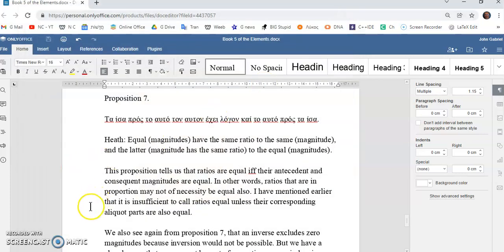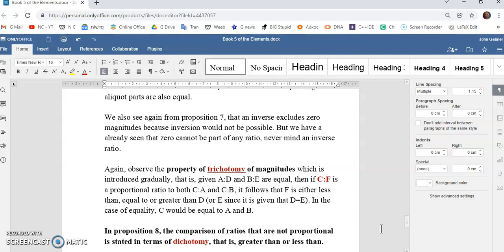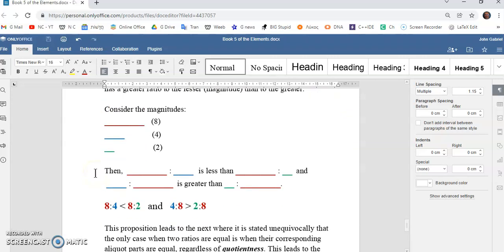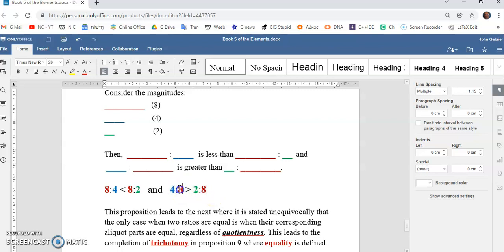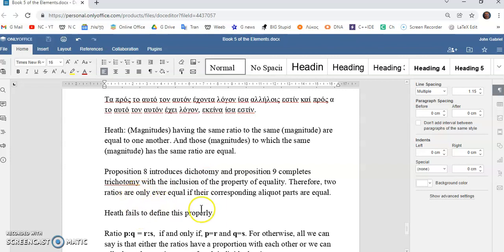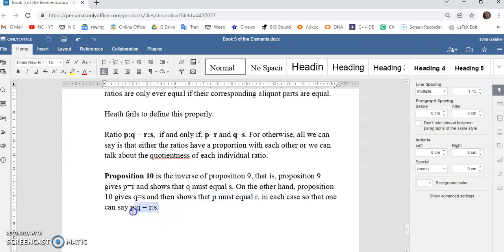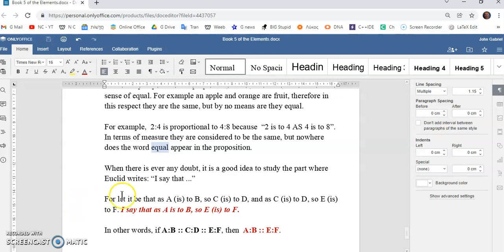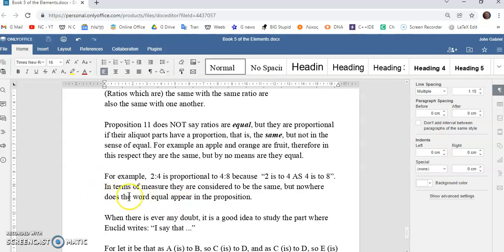Euclid's Elements - Book 5: Proposition 7 through 11.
Proposition 7.

Τα ίσα πρός το αυτό τον αυτον έχει λόγον καί το αυτό πρός τα ίσα.

Heath: Equal (magnitudes) have the same ratio to the same (magnitude), and the latter (magnitude has the same ratio) to the equal (magnitudes).

This proposition tells us that ratios are equal iff their antecedent and consequent magnitudes are equal. In other words, ratios that are in proportion may not of necessity be equal also. I have mentioned earlier that it is insufficient to call ratios equal unless their corresponding aliquot parts are also equal.

We also see again from proposition 7, that an inverse excludes zero magnitudes because inversion would not be possible. But we have a already seen that zero cannot be part of any ratio, never mind an inverse ratio.

Again, observe the property of trichotomy of magnitudes which is introduced gradually, that is, given A:D and B:E are equal, then if C:F is a proportional ratio to both C:A and C:B, it follows that F is either less than, equal to or greater than D (or E since it is given that D=E). In the case of equality, C would be equal to A and B.

In proposition 8, the comparison of ratios that are not proportional is stated in terms of dichotomy, that is, greater than or less than.

Proposition 8.

Των ανίσων μεγεθών το μείζον πρός το αυτό μείζονα λόγον έχει ήπερ το έλαττον καί το αυτό πρός το έλαττον μείζονα λόγον έχει ήπερ πρός το μείζον.

Heath: For unequal magnitudes, the greater (magnitude) has a greater ratio than the lesser to the same (magnitude). And the latter (magnitude) has a greater ratio to the lesser (magnitude) than to the greater.

Consider the magnitudes:
________   (8)
____           (4)
__      (2)

Then,  ________ : ____  is less than ________ : __  and
 ____ : ________  is greater than __ : ________.

The measure of 8:4 is LESS THAN the measure of 8:2 and the measure of 4:8 is GREATER THAN the measure of 2:8.

Ratios cannot be greater or less than each other, only their measures have these properties.

This proposition leads to the next where it is stated unequivocally that the only case when two ratios are equal is when their corresponding aliquot parts are equal, regardless of quotientness. This leads to the completion of trichotomy in proposition 9 where equality is defined.

Proposition 9.

Τα πρός το αυτό τον αυτόν έχοντα λόγον ίσα αλλήλοις εστίν καί πρός α το αυτό τον αυτόν έχει λόγον, εκείνα ίσα εστίν.

Heath: (Magnitudes) having the same ratio to the same (magnitude) are equal to one another. And those (magnitudes) to which the same (magnitude) has the same ratio are equal.

Proposition 8 introduces dichotomy and proposition 9 completes trichotomy with the inclusion of the property of equality. Therefore, two ratios are only ever equal if their corresponding aliquot parts are equal.

Heath fails to define this properly.

Ratio p:q = r:s,  if and only if, p=r and q=s. For otherwise, all we can say is that either the ratios have a proportion with each other or we can talk about the quotientness of each individual ratio.

Proposition 10 is the inverse of proposition 9, that is, proposition 9 gives p=r and shows that q must equal s. On the other hand, proposition 10 gives q=s and then shows that p must equal r, in each case so that one can say p:q = r:s.

Proposition 11.

Οί τω αυτώ λόγω οί αυτοί καί αλλήλοις είσιν οί αυτοί.

(Ratios which are) the same with the same ratio are
also the same with one another.

Proposition 11 does NOT say ratios are equal, but they are proportional if their aliquot parts have a proportion, that is, the same, however not in the sense of equal. For example an apple and orange are fruit, therefore in this respect they are the same, but by no means are they equal.

For example,  2:4 is proportional to 4:8 because  “2 is to 4 AS 4 is to 8”. In terms of measure they are considered to be the same, but nowhere does the word equal appear in the proposition.

When there is ever any doubt, it is a good idea to study the part where Euclid writes: “I say that ...”

For let it be that as A (is) to B, so C (is) to D, and as C (is) to D, so E (is) to F. I say that as A is to B, so E (is) to F.

In other words, if A:B :: C:D :: E:F, then  A:B :: E:F.

The reason is transitivity of proportionality.

Important note: Proposition 8 assigns the antecedent as the magnitude to be measured by the consequent and this became custom since the time of the Ancient Greeks.

Click LIKE and spread the news of this channel to your friends, colleagues and acquaintances.

Be sure to watch the previous video about an interesting discussion I had with Mack Fry regarding the foundations of mathematics, pedagogy, etc.